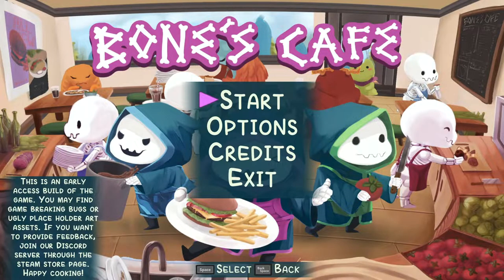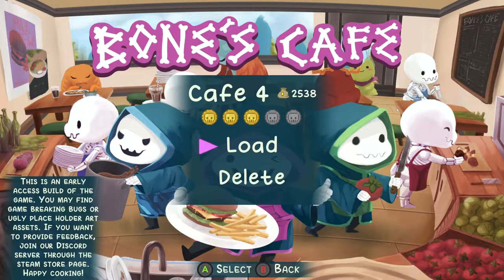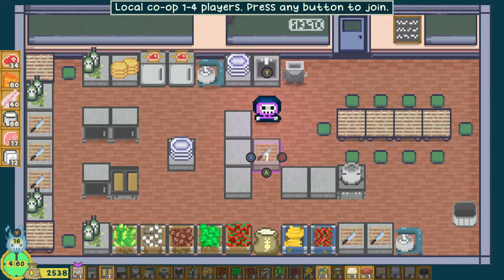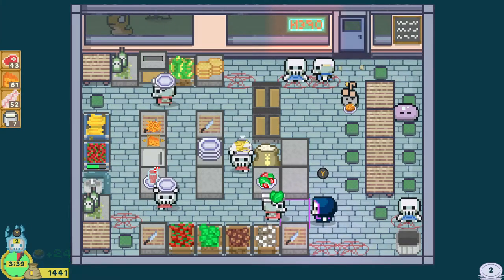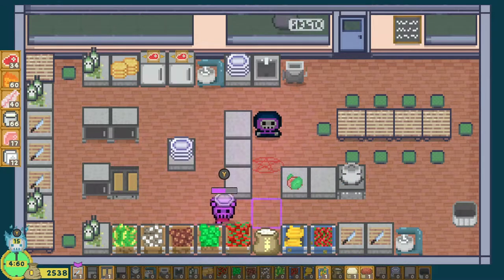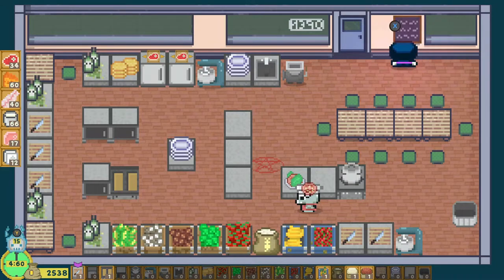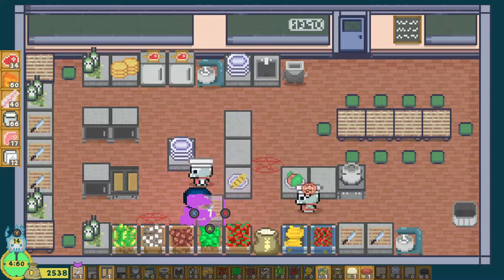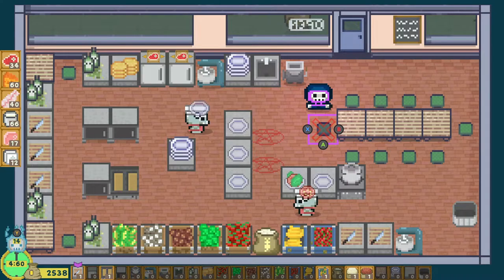How to Automate Bone's Cafe Minions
One of the core features of Bone's Cafe gameplay is to automate the minions that you can produce from the souls of former guests. In this video, we discuss how to automate the minions and some strategies for automation with examples of some "do" and "don't" items.